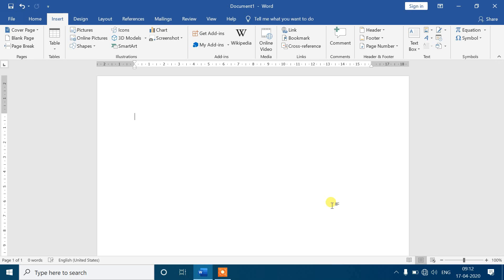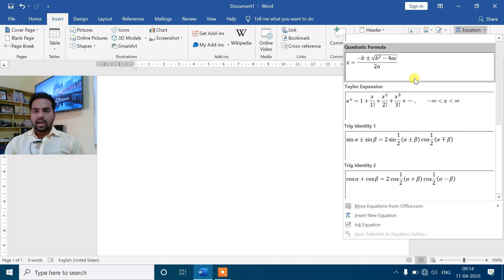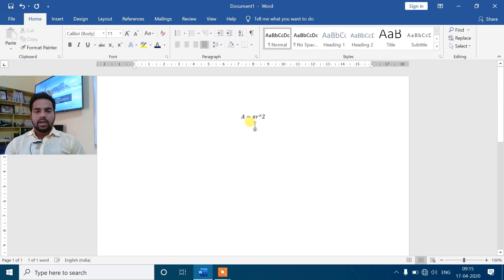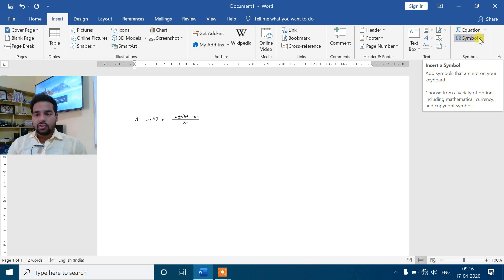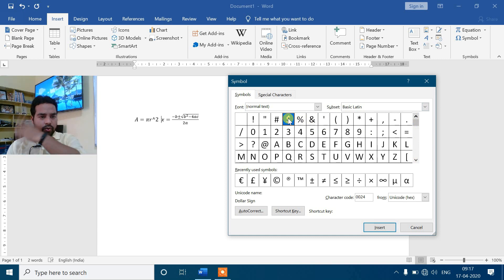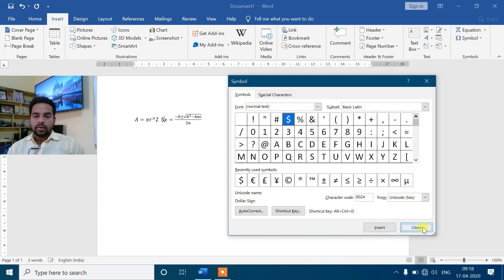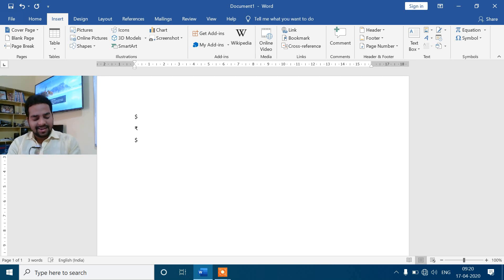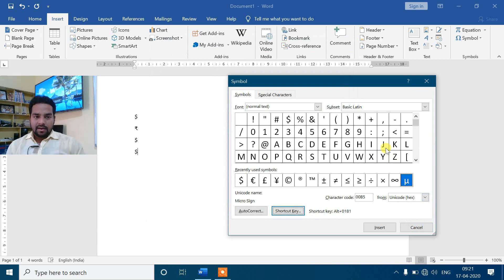MS Word-2109/Insert Tab/Symbols Group/Lesson-13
In this lesson we have covered equation & symbol command in the symbols group under insert tab.These are very useful for writing mathematical equation & expression,question design & use variety of symbols that are not present in the keyboard...